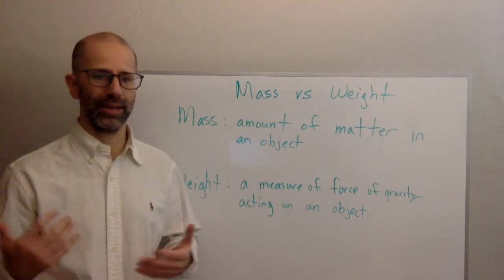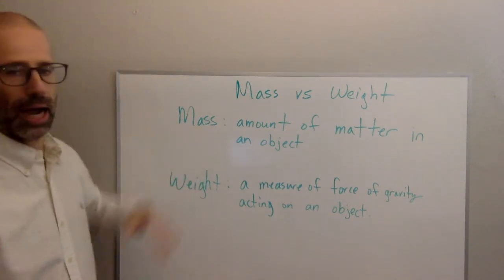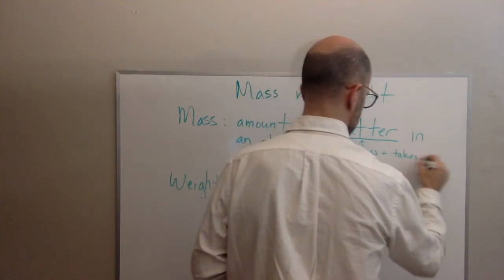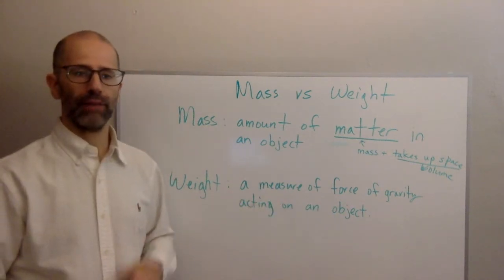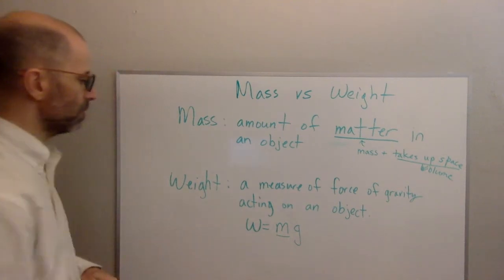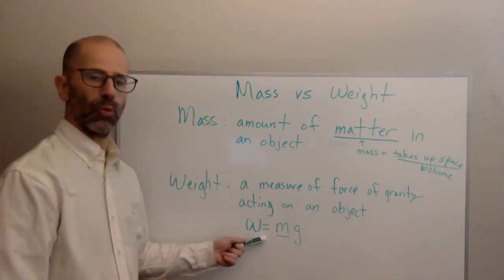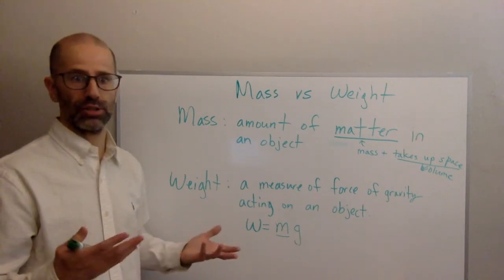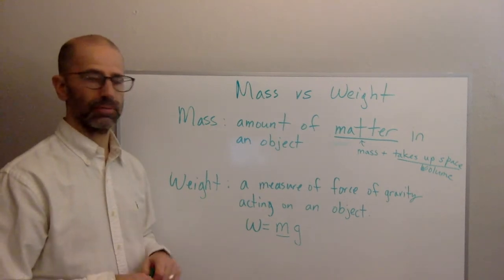Mass vs Weight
In this video I talk about the difference between weight and mass.